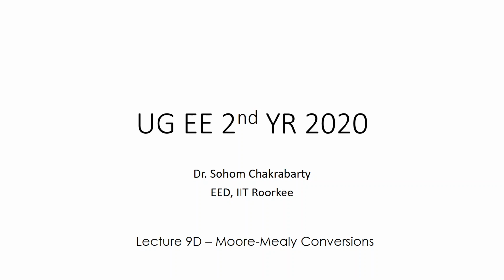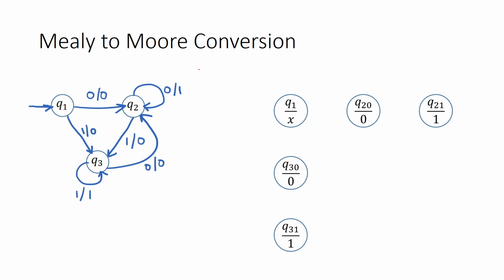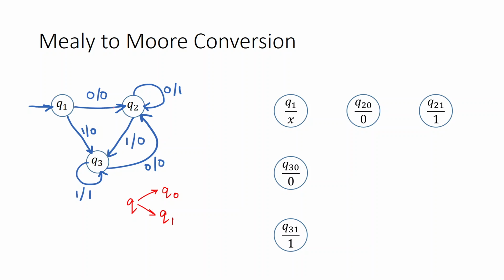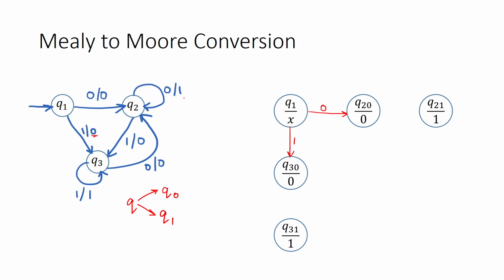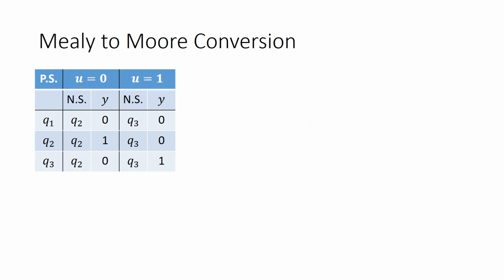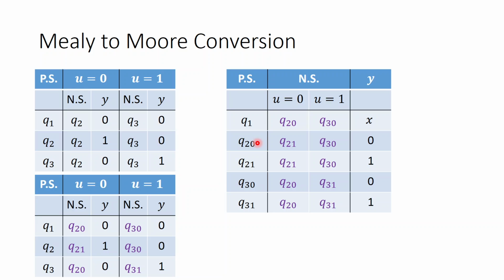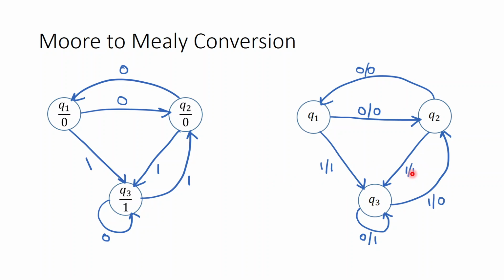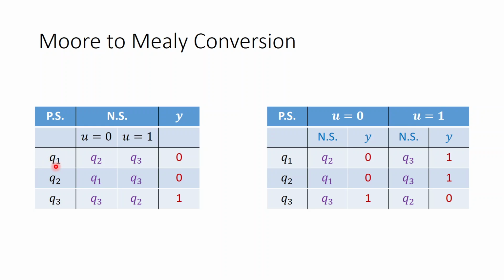EEN 203 EED IITR Lecture 9D - Moore-Mealy Conversion - Digital Electronics and Circuits